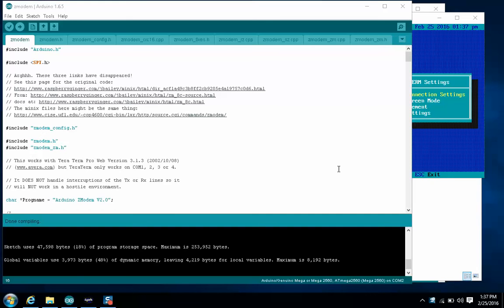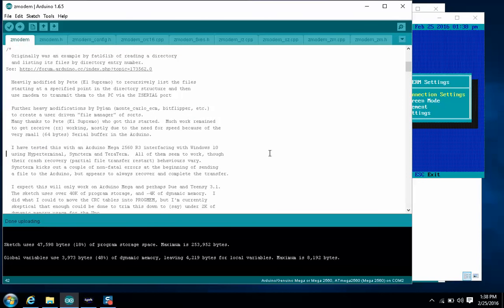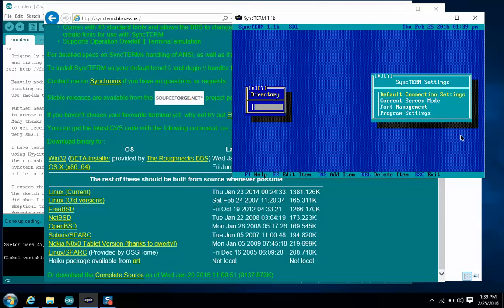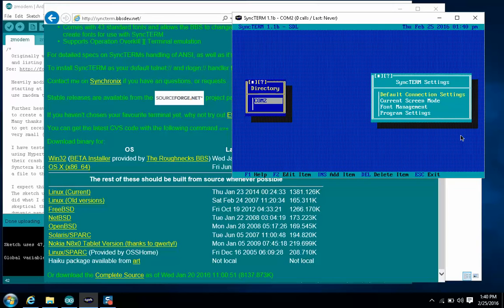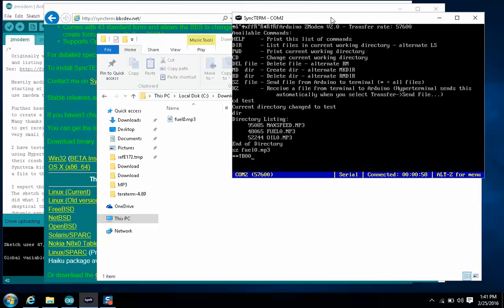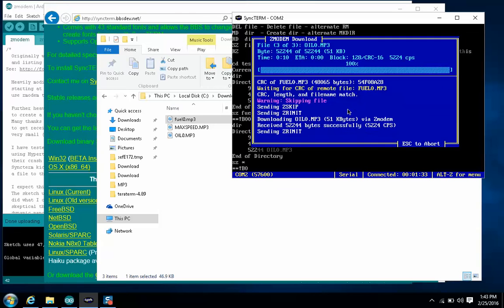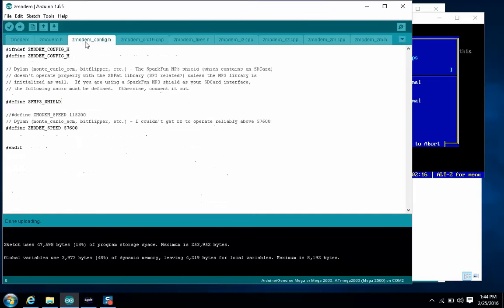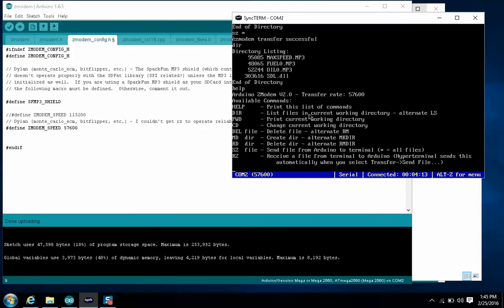Arduino SDCard file manager sketch with ZModem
Demonstration of using the sketch that I built to manage files on an Arduino SDCard shield using a terminal application and ZModem file transfer protocol.  Sketch available at GitHub here: